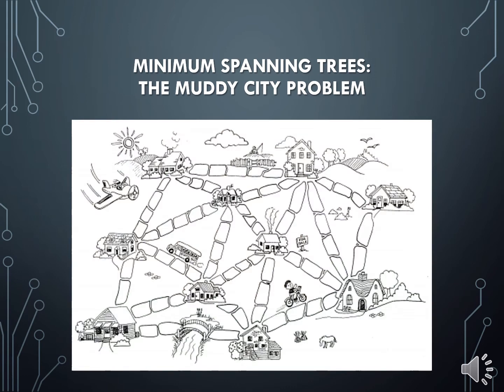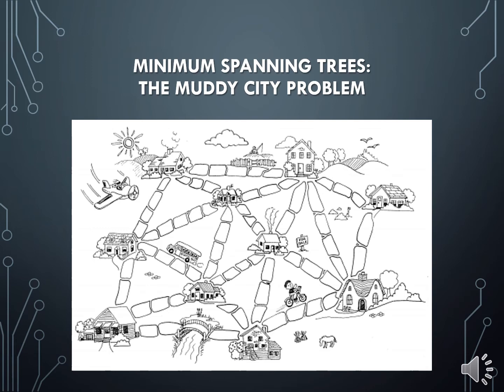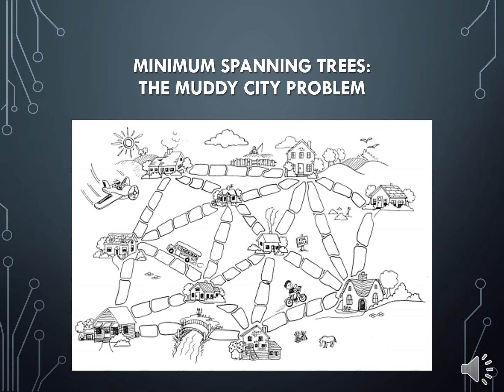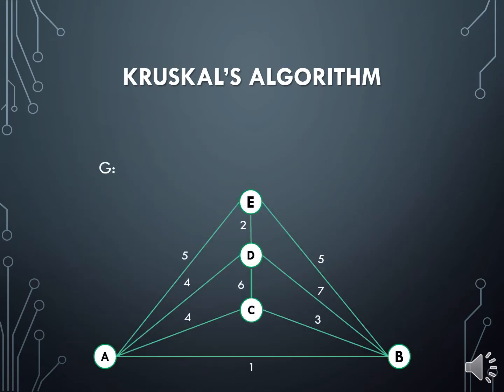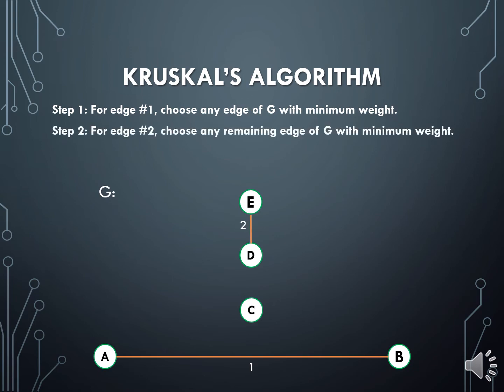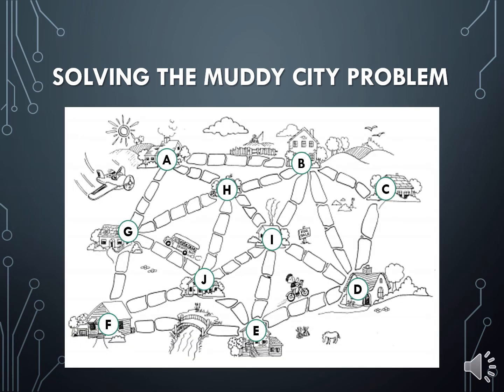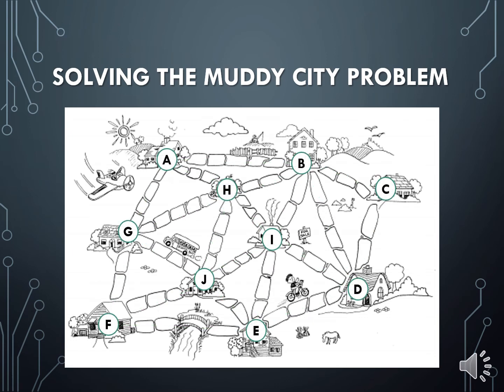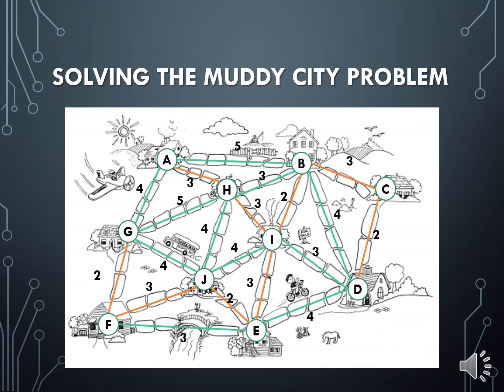Minimum Spanning Trees - The Muddy City Problem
Discussion of the muddy city problem and its use of minimum spanning trees.